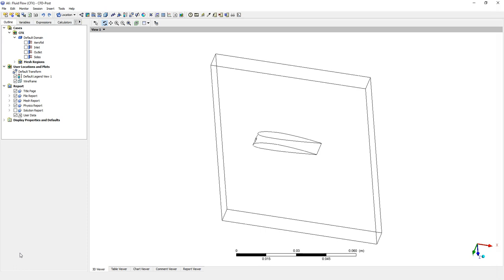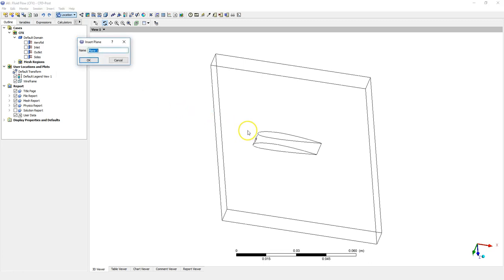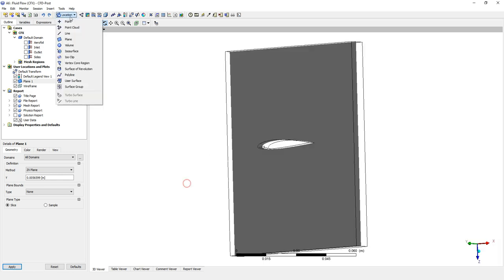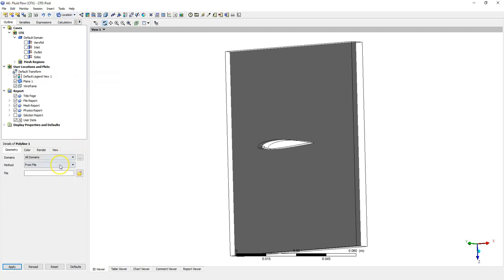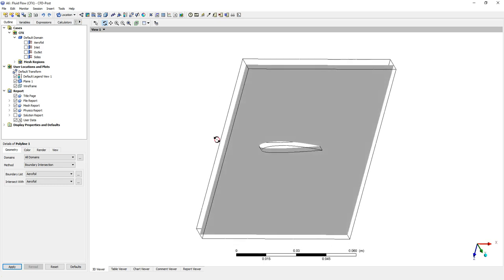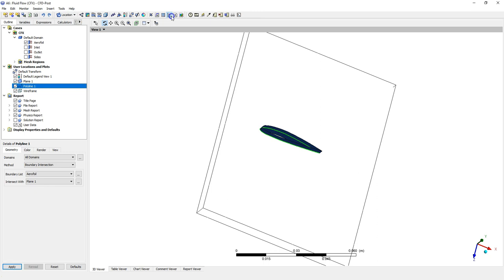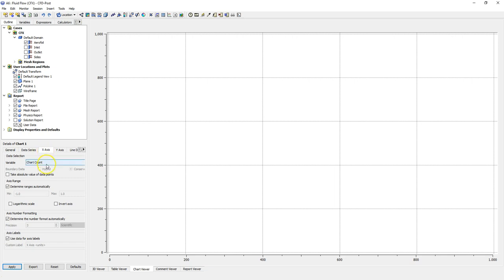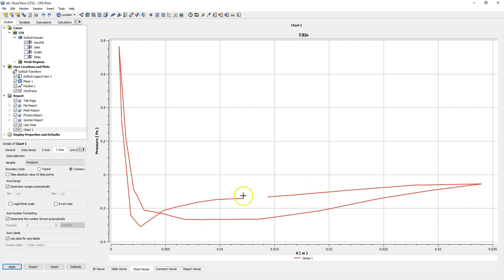Extracting surface pressure from an aerofoil in CFD Post | Climate CFD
In this video you will learn how to extract surface pressure from the surface of an aerofoil using the polyline function in CFD post.